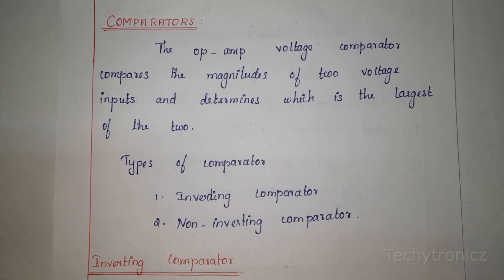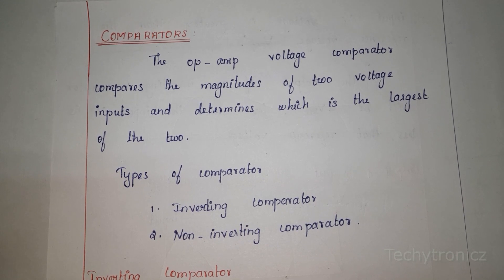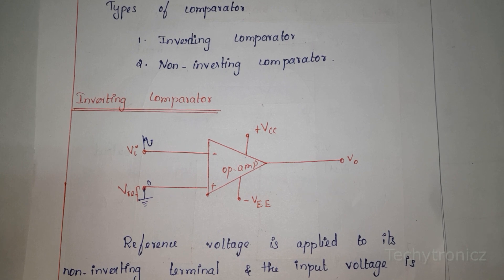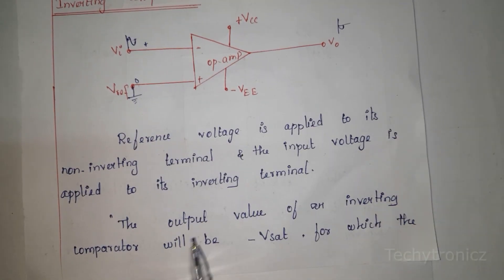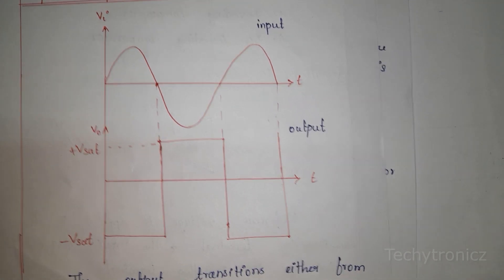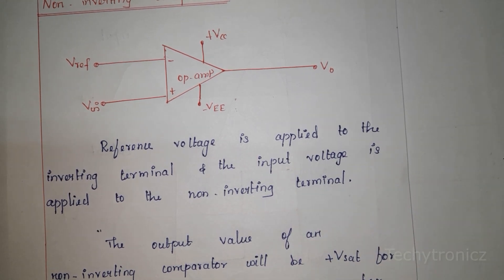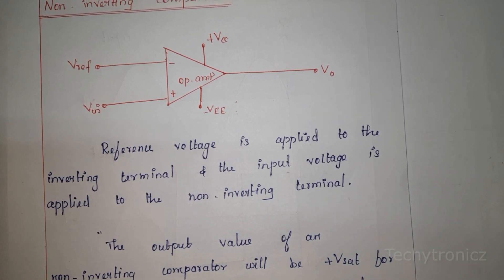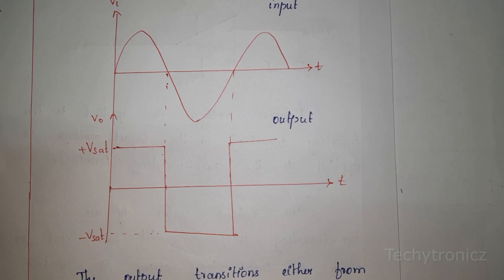Comparator Explained - LIC [ECE]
Comperator Explained.

ECE